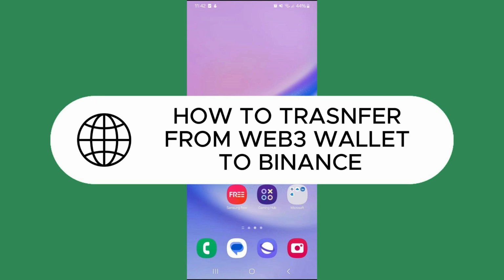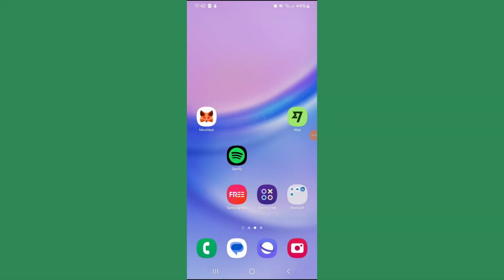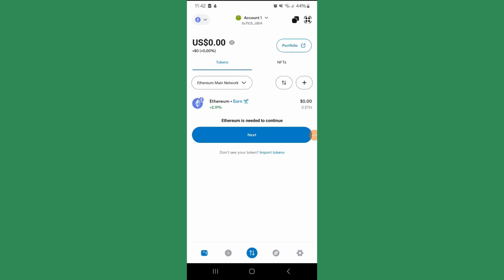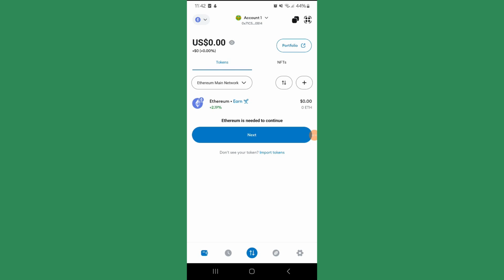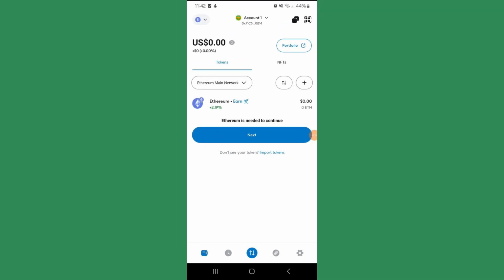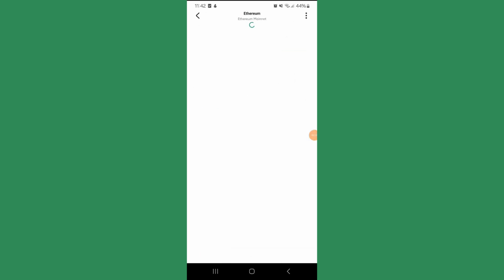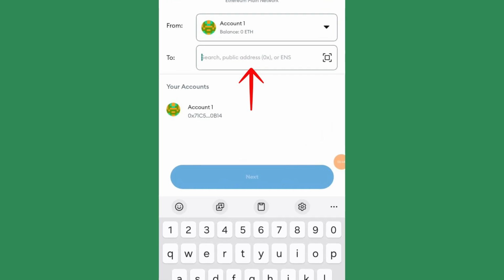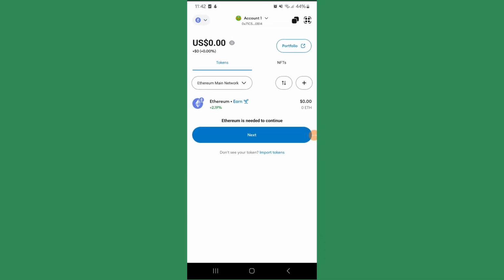How To Transfer From Web3 Wallet To Binance [UPDATED GUIDE]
How To Transfer From Web3 Wallet To Binance

Learn how to transfer from your Web3 wallet to Binance with this updated guide. Follow these step-by-step instructions to seamlessly transfer your funds and manage your crypto assets.